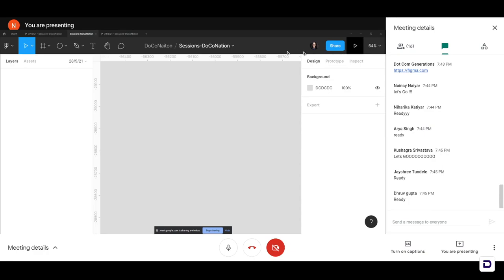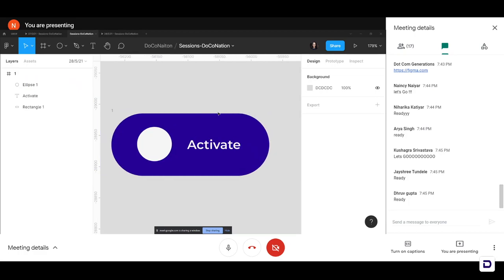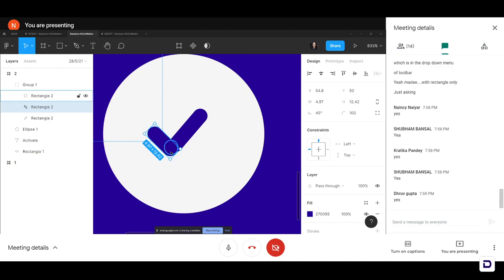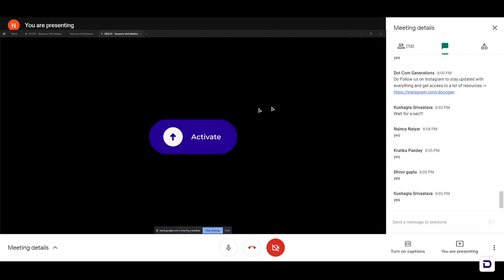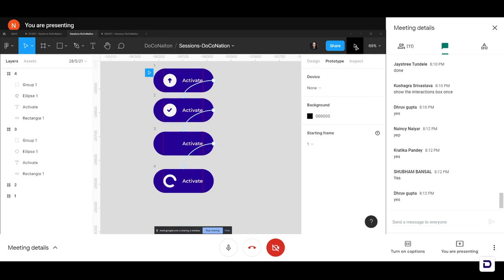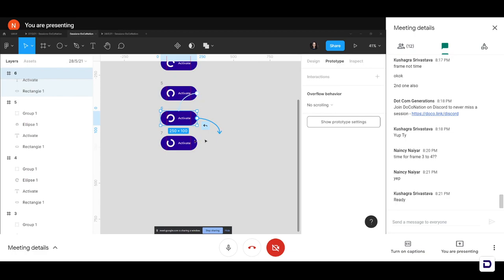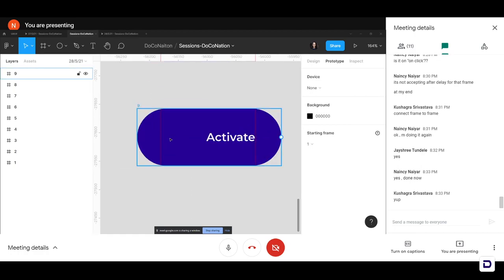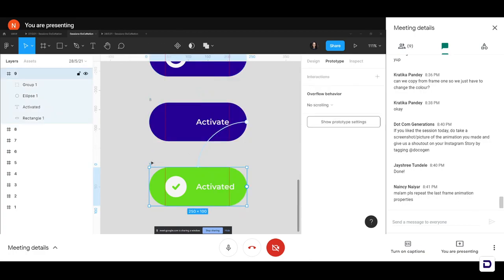How to create a Button Loading Animation in Figma (UI/UX Micro Interaction) - DoCoNation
Hey Everyone!

Animated Interaction are necessity nowadays . Micro-Interaction for Loading button has been explained in this video . From basic components and variants forming to its prototyping and animation all has been explained in detail in this video .
We've used Figma as our platform for the particular because of its high-tech ductility . You guys can choose any of the platforms like Xd and other available out there .

You can refer our video on basics of Figma in which we've explained the terminologies and methods for designing on figma.